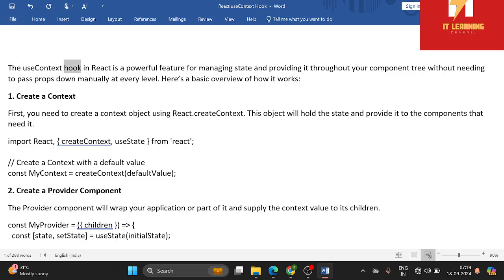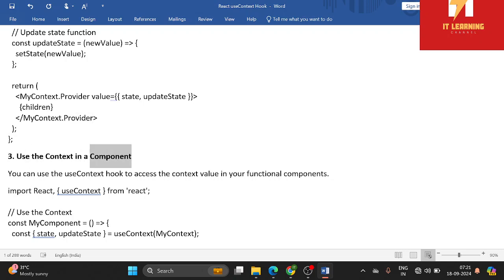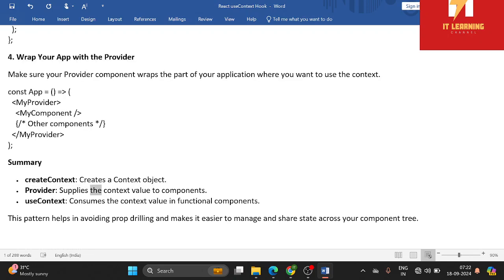Use context Hook in React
The Use Context hook in React is a powerful feature for managing state and providing it throughout your component tree without needing to pass props down manually at every level. Here’s a basic overview of how it works: